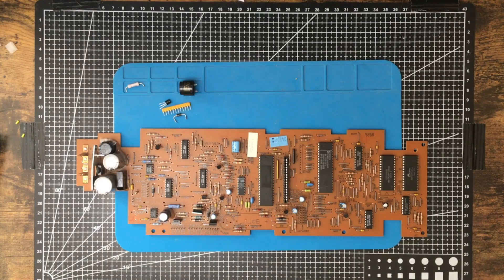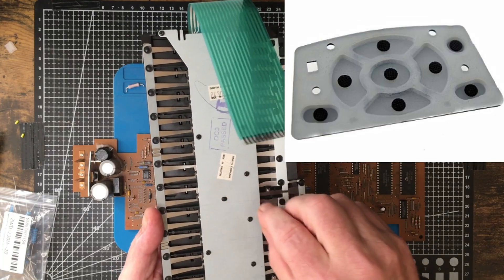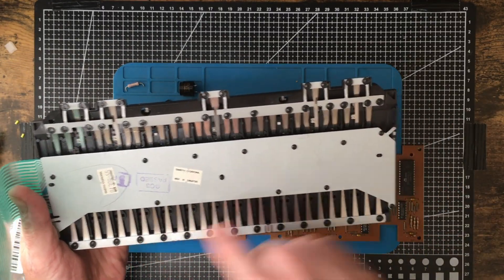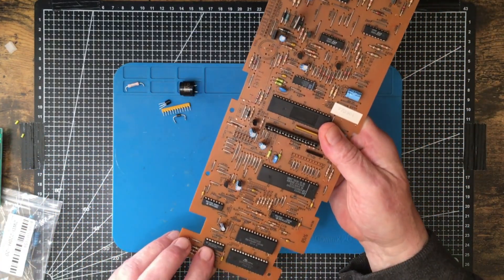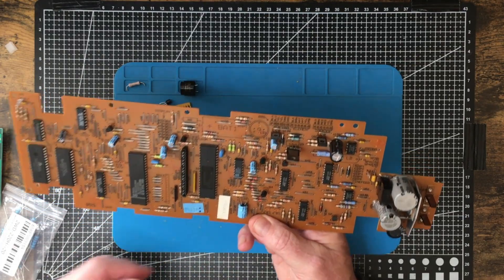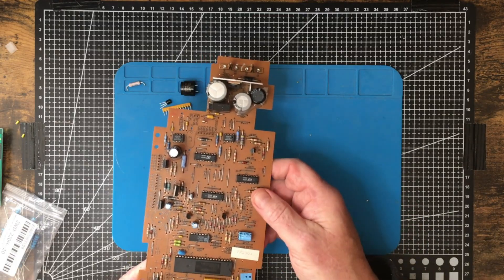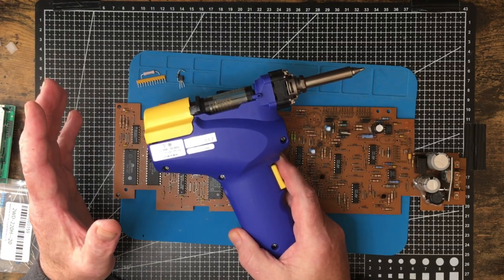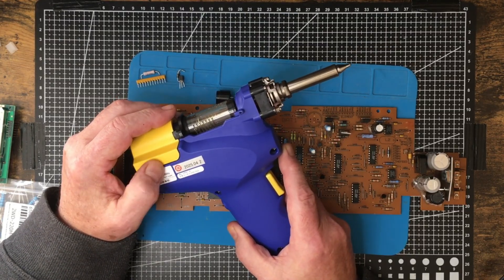Uni-Byte 0300 - How a HAKKO FR-301 Can Pay its Way: SALVAGE!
Just got a new Hakko FR-301 desoldering gun.  This is a Japanese market model that can be easily modified for use in North America.  That's one way it pays it's was, as it is $137 US less than buying the NA product.  The other way is quick and easy salvage.

Hakko FR-301-82 Japanese model on eBay

S-993A Desoldering gun on AliExpress